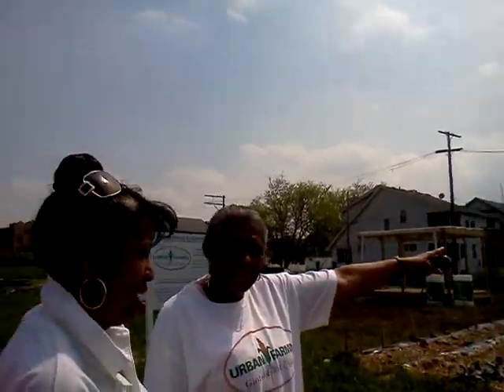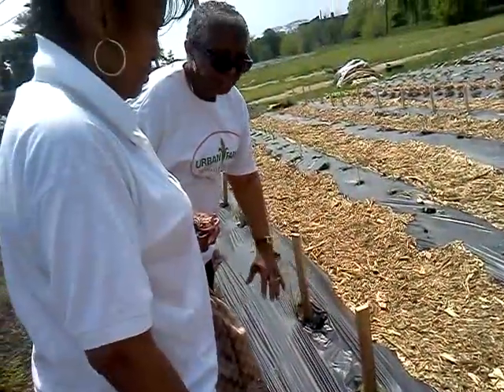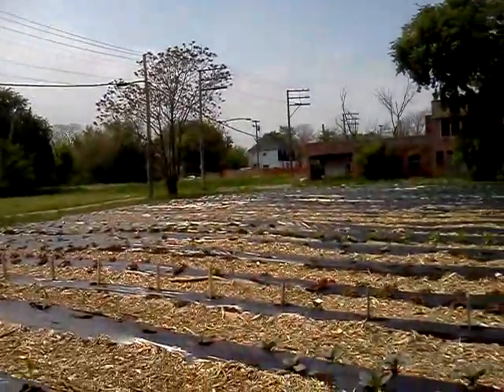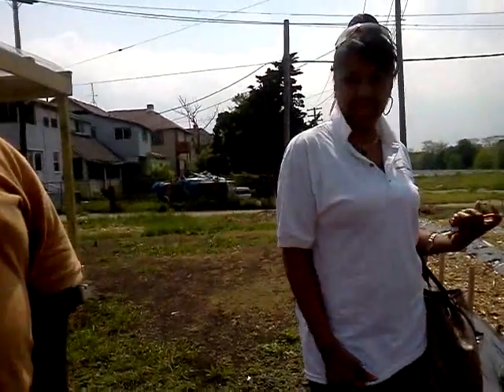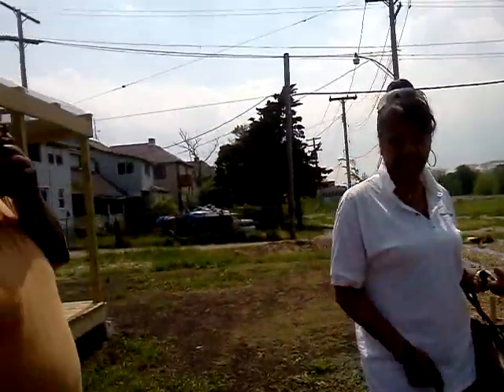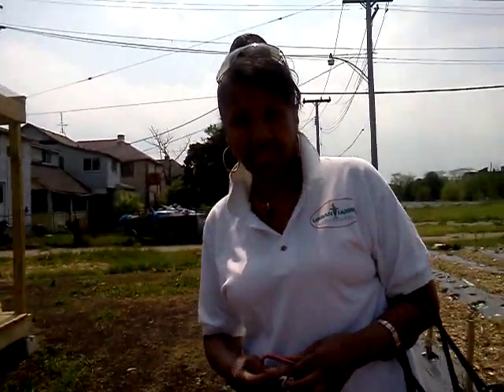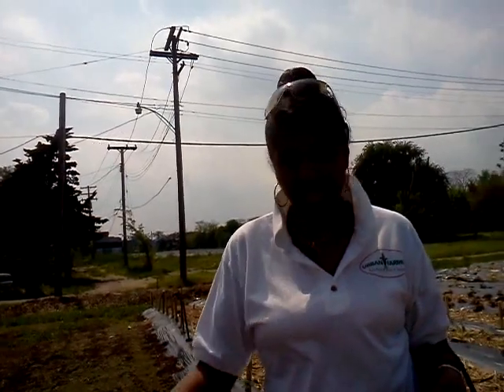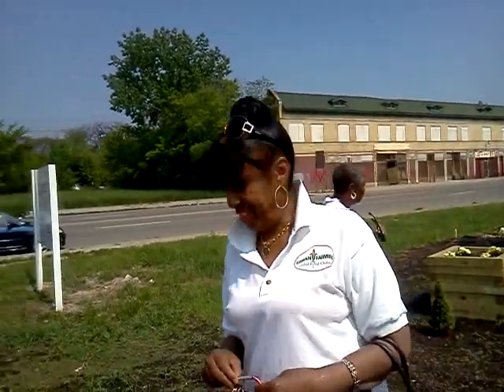Theresa Kennedy of Green and Healthy Communities, CDC visits with Urban Farms in Detroit May 2011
Theresa Kennedy, of GHC, CDC in Nashville, TN visits with Urban Farms in Detroit, MI as they explain their massive Urban Farm initiative.